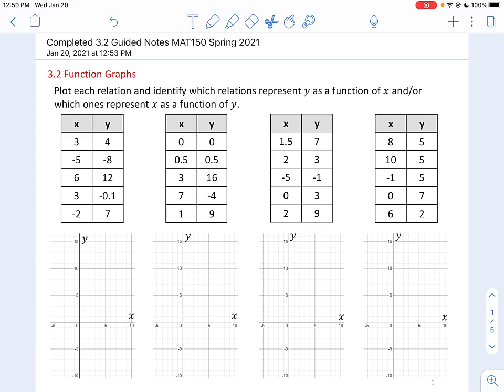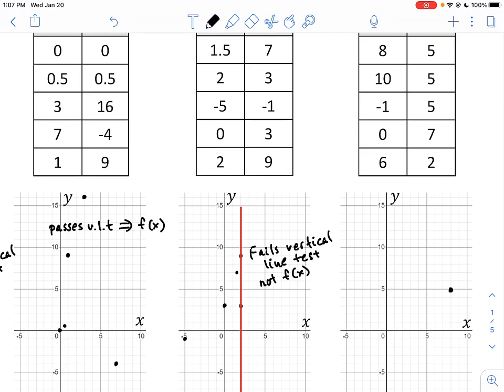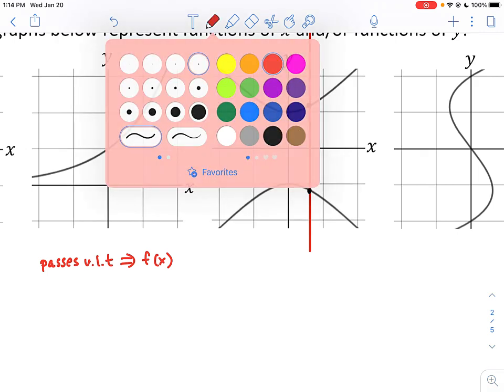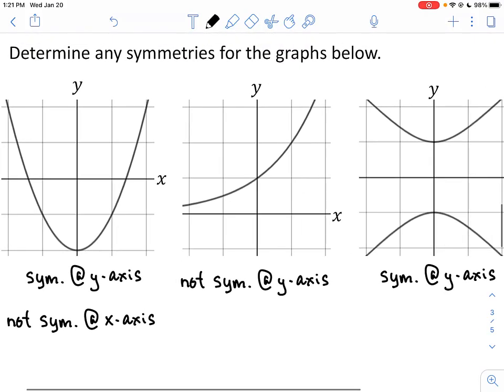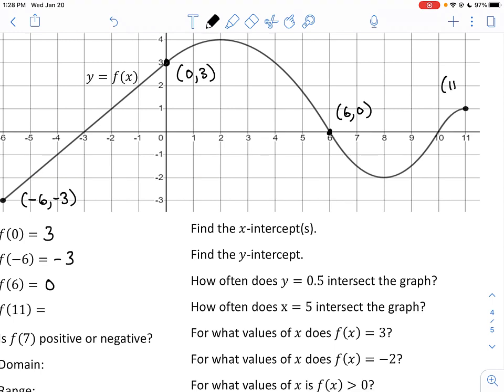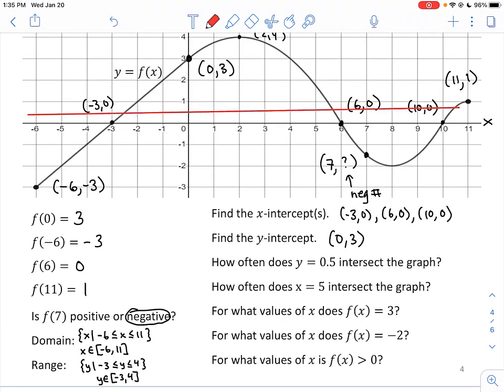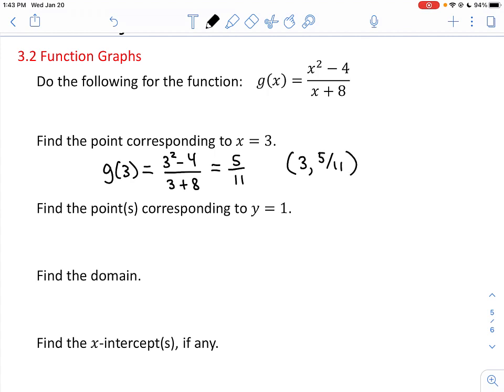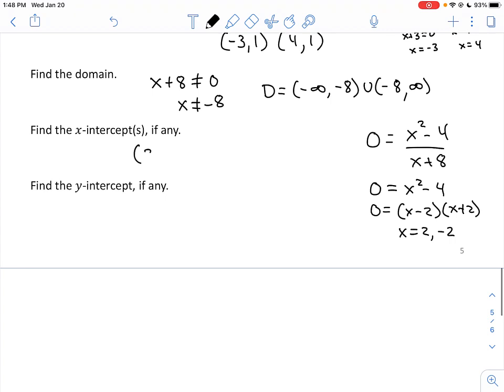College Algebra: Function Graphs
Discusses the vertical and horizontal line tests for determining whether relations are functions of x or y. Also discusses symmetries and how to analyze the graph of a function without the rule, and the rule of a function without the graph.

0:00 Page 1 Functions of x and functions of y from graphs
4:51 Page 2 Vertical and horizontal line tests
7:47 Page 3 Symmetries
11:19 Page 4 Information based on a function's graph
17:54 Page 5 Information based on a function's rule